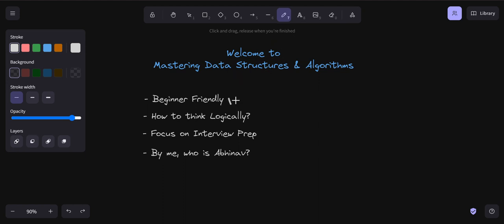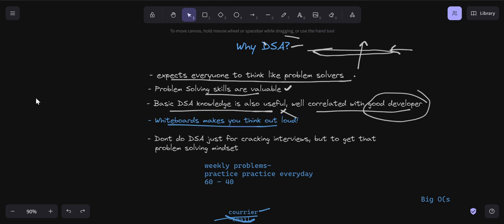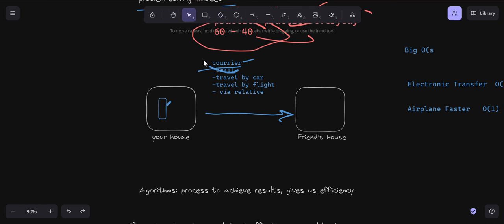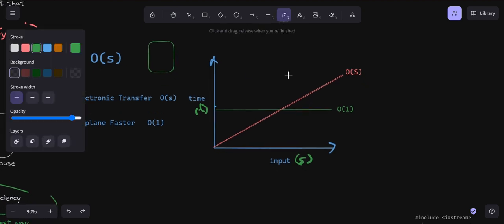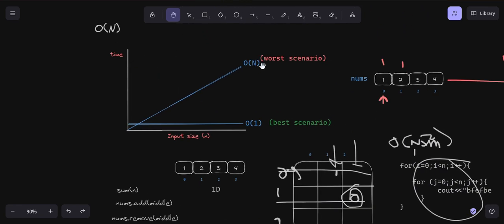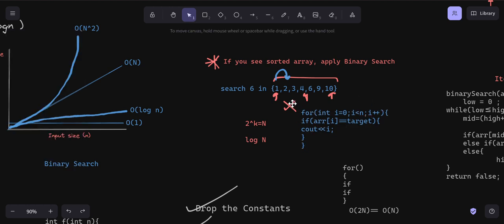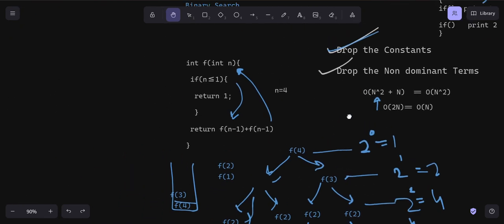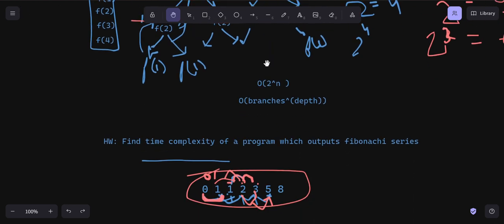Mastering Data Structures & Algorithms - Time Complexity | Techshots X ACM BMSCE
-Enhance your coding skills with the BMSCE ACM Student Chapter's exclusive online course – "Mastering Data Structures and Algorithms."

Key Highlights:
- Expert Guidance: Learn from Abhinav Kumar, a seasoned professional in C++, Java, clouds, and DevOps (Instagram: @techshots60), as he navigates you through the intricacies of data structures and algorithms.

- Affordable: Invest in your skills without breaking the bank! The course fee is just 300/-

- Flexible Learning: Seamlessly fit your learning into your schedule with our convenient online mode.

Course Features:

-Beginner Friendly: Perfect for all skill levels, this program ensures a smooth start for beginners and advanced insights for seasoned developers.

- Build a Solid Foundation: Lay the groundwork for your coding journey with a comprehensive understanding of data structures and algorithms.

- Stand Out in Placements: Equip yourself with the knowledge that recruiters seek, giving you a competitive edge in technical interviews.

- Transform Your Coding Game: Whether you're a student or a professional, this course is tailored to enhance your coding skills and boost your confidence for getting into FAANG, MAANG

- Certificates: Receive official certificates upon successfully completing the 12-week program, showcasing your mastery in data structures and algorithms.

Ready to Enroll?
Secure your spot now! Register using the link below in comment section

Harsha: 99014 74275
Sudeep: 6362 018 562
Embark on a journey to master data structures and algorithms – Your gateway to coding excellence!